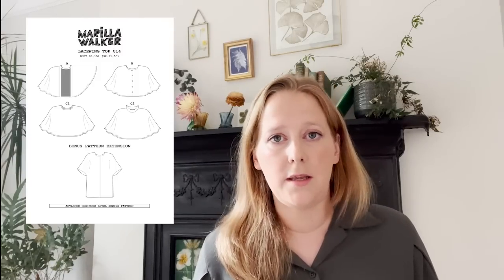The Edit: New Sewing Patterns - 9 October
Welcome to the Edit! Our weekly video chatting through all the new sewing pattern releases from your favourite indie designers. Imagine the Sunday Papers for sewing.

If you enjoy making your own clothes and planning your sewing projects check out these new sewing patterns to plan your DIY dressmaking wardrobe.